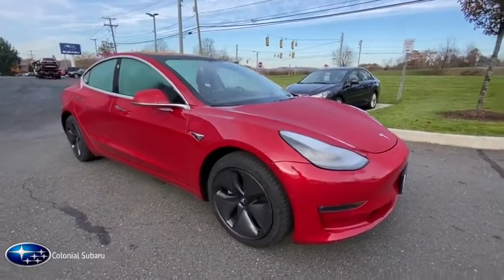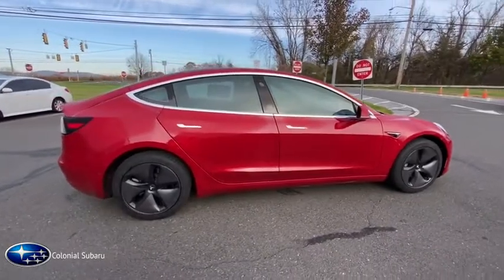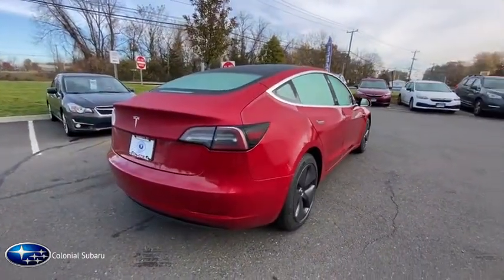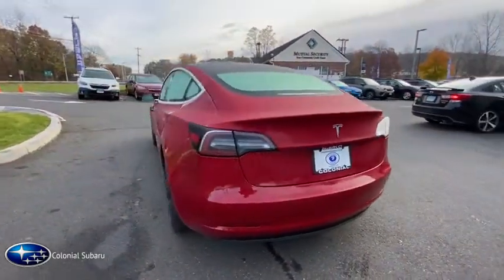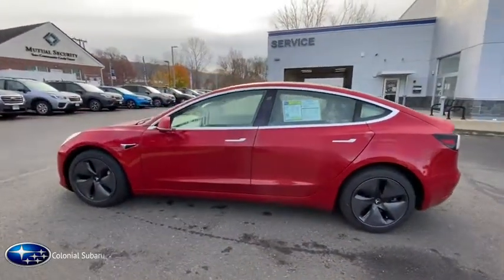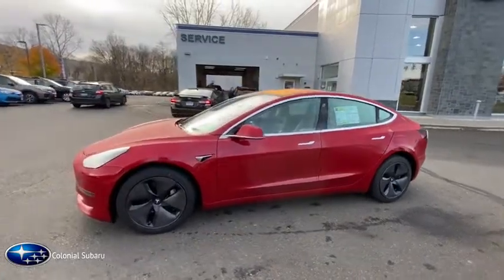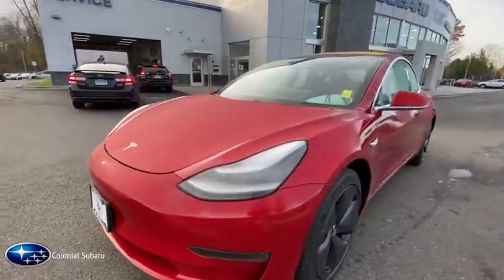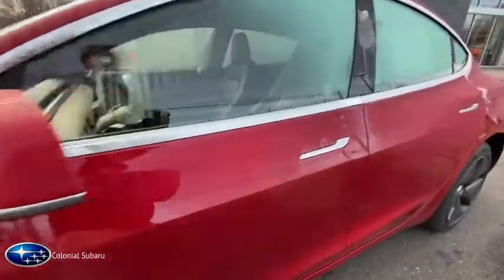2018 Tesla Model 3 Danbury, Brookfield, Ridgefield, New Milford, New Fairfield, CT 82009A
Red Multi-Coat Used 2018 Tesla Model 3 available in Danbury, Connecticut at Colonial Subaru. Servicing the Brookfield, Ridgefield, New Milford, New Fairfield, CT area.
2018 Tesla Model 3 Sedan AWD - Stock#: 82009A - VIN#: 5YJ3E1EB5JF073415

Colonial Subaru
89 Newtown Rd